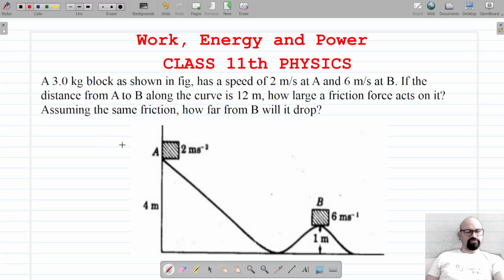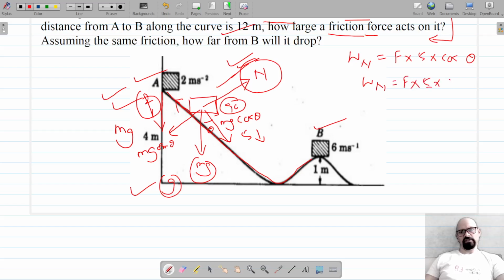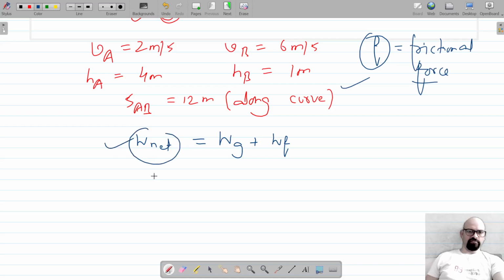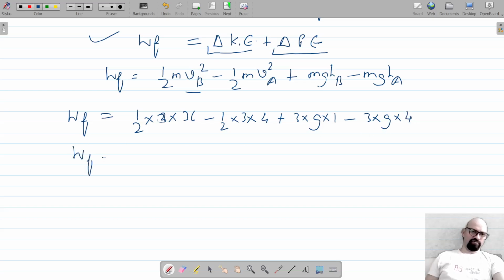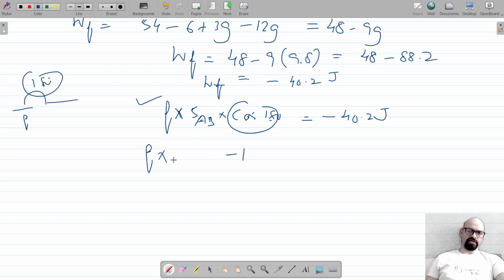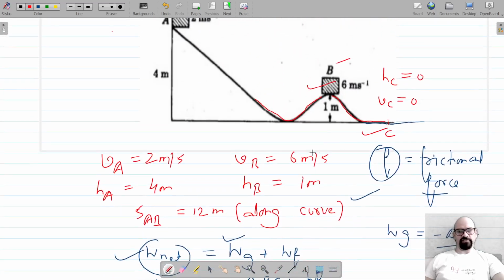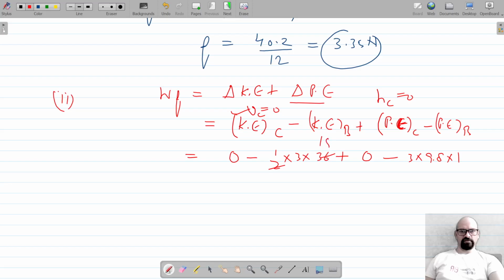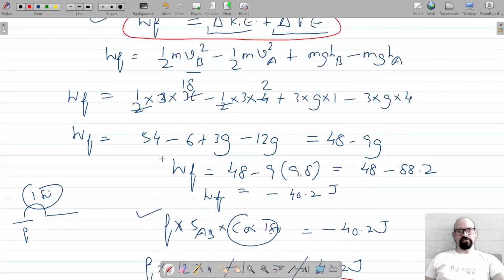A 3.0 kg block as shown in fig, has a speed of 2 m/s at A and 6 m/s at B. If the distance from A to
A 3.0 kg block as shown in fig, has a speed of 2 m/s at A and 6 m/s at B. If the distance from A to B along the curve is 12 m, how large a friction force acts on it? Assuming the same friction, how far from B will it drop?